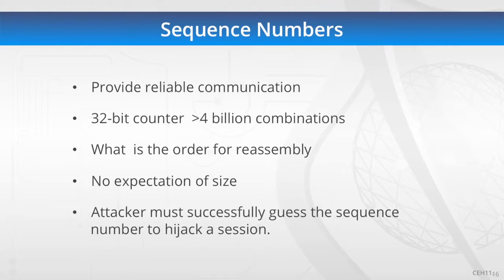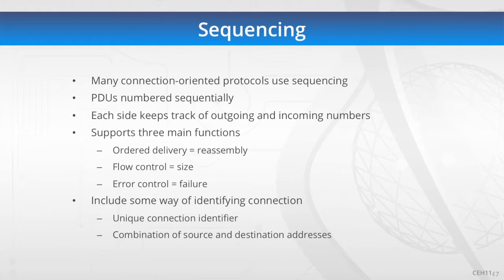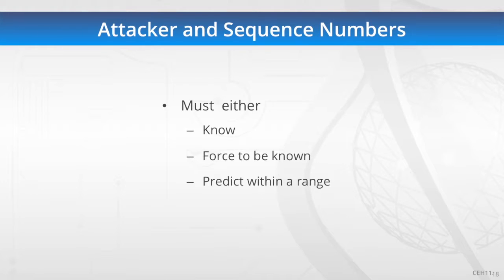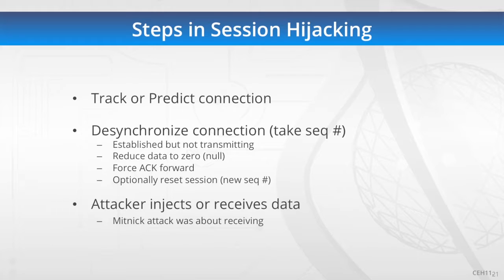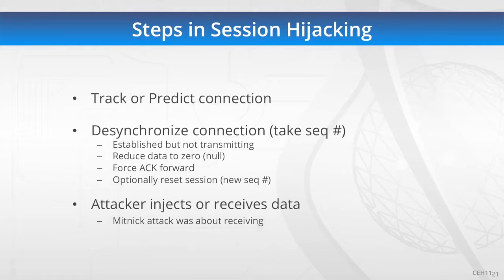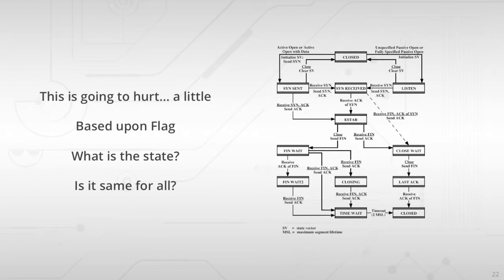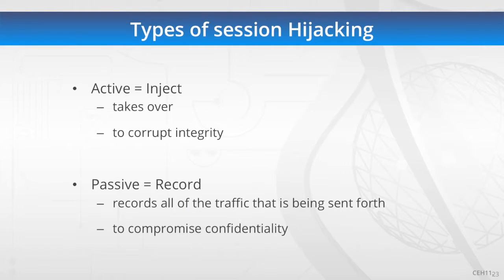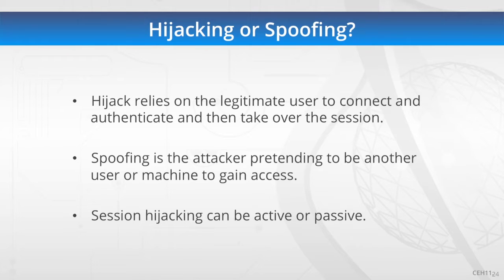CEH-11.3: Session Hijacking P3